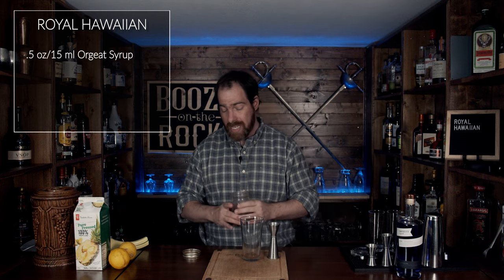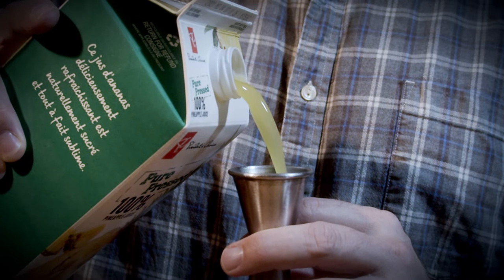How To Make A Royal Hawaiian | Booze On The Rocks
Today on Booze On The Rocks I show you how to make a Royal Hawaiian. This is a Tiki drink made with gin. In this case, we float the gin on top to give us a beautiful purple layer.  which works really good as the Empress 1908 Gin has citrus notes that blend with the lemon juice, orgeat, and pineapple juice. The Royal Hawaiian is a great tasting Tiki Cocktail that is very easy to drink, especially on a hot day.  Tell me what you think.

BAR TOOLS

BOOKS

ROYAL SUNSET

1.5 oz/45 Empress 1908 Gin
1 oz/30 ml Pineapple Juice
.5 oz/15 ml Lemon Juice
.5 oz/15 ml Orgeat Syrup

Method

1. Add all ingredient.s except gin to the shaker tin.
2. Whip shake with ice for 10 seconds.
3. Free pour into a highball over crushed ice.
4. Slowly pour the Empress 1908 Gin so it floats on top.
5. Garnish with two pineapple fronds.

8 oz/240 Chopped Almonds
12 oz/360 ml Sugar
10 oz /300 ml Water
1 Tsp/5 ml Orange Flower Water
1 oz/30 ml Brandy

Method

 1. Add water and sugar to sauce pan and heat until clear.
 2.  Chop almonds into small bits and add to sugar syrup.
 3. Simmer for three minutes and gradually increase temperature until mixture boils.
 4. Remove from Heat and add Brandy and Orange Flower water to mixture.
5.  Let sit for 3-8 hours.
6. Strain using two layers of cheese cloth or a nut milk bag, and bottle.